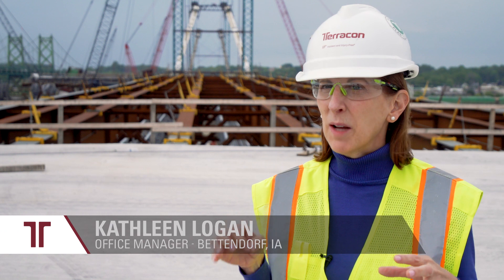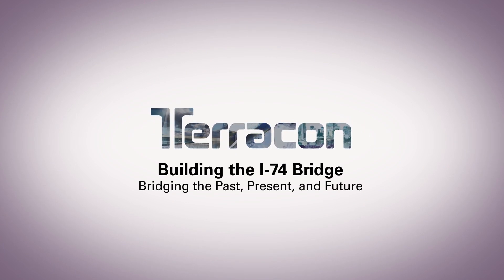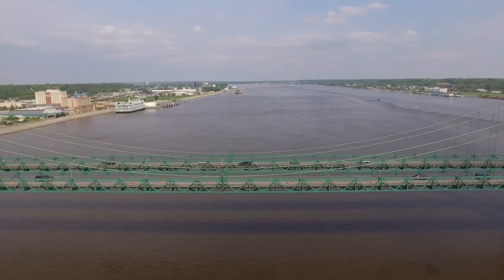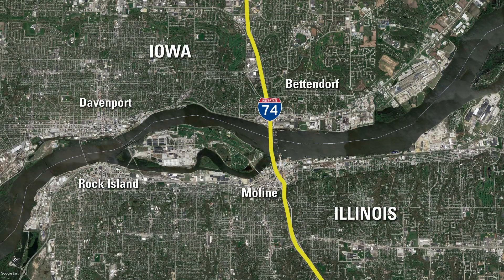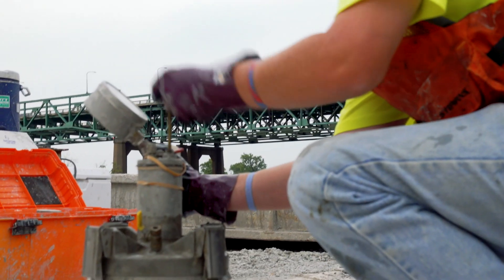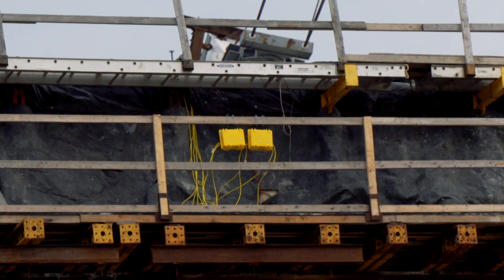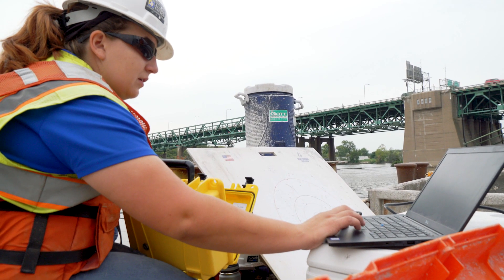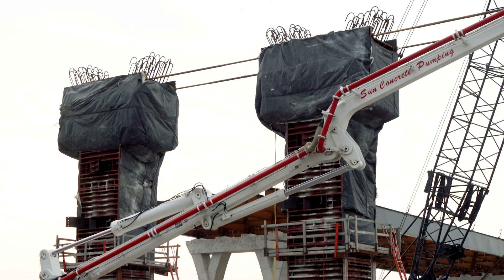Building the I-74 Bridge - Bridging the Past, Present, and Future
Terracon is providing geotechnical and materials services for the new Interstate 74 bridge over the Mississippi River. When it’s finished, it will stretch more than 800 feet connecting the Quad Cities, serving our communities and families for years to come.